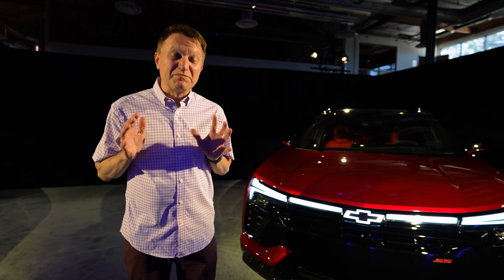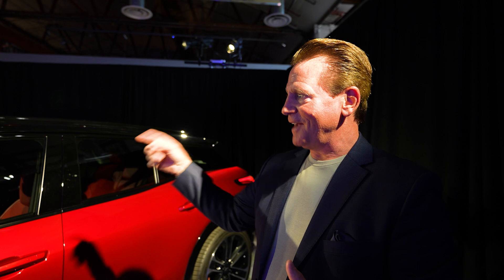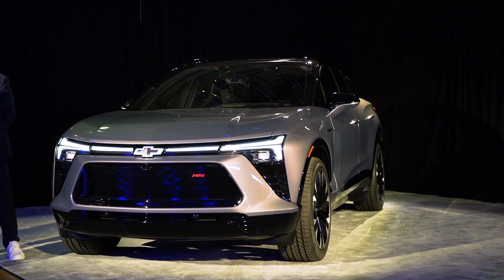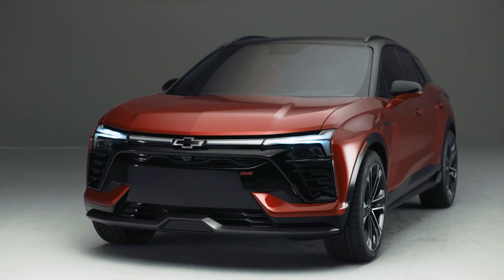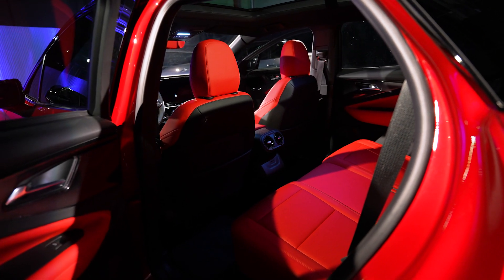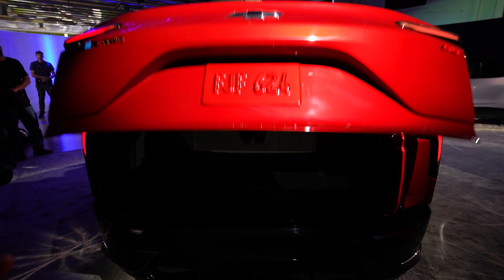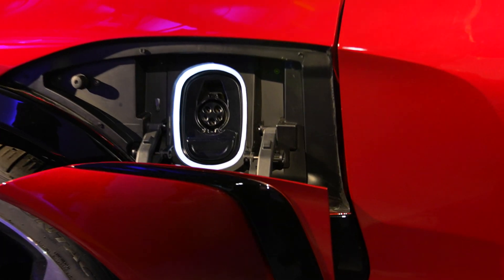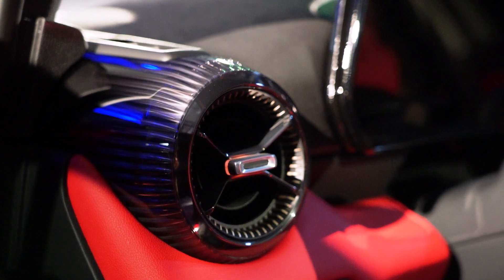Chevy Says The 2024 Blazer EV Has The Soul Of A Corvette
Chevrolet invited us to explore the new 2024 Chevy Blazer EV in depth. We spoke with the Executive Chief Engineer, Doug Houlihan and his design team at length. GM has big plans for the Blazer and it will be their first fully electric mid-size SUV. GM might be a little late to the electric party, but they have been working quietly on the Ultium platform for the better part of a decade now and the Silverado and the Blazer will be the first high volume vehicles they bring to the market.

It will be available in 1LT, 2LT, RS, and SS trim levels.

Join us for an in depth discussion of the capabilities and design of the new Blazer EV.

0:00 Overview of the Chevy Blazer EV
0:24 Ultium platform and batteries
1:07 Trim levels
4:40 Exteior design
6:45 Interior design
10:29 Charging and technology